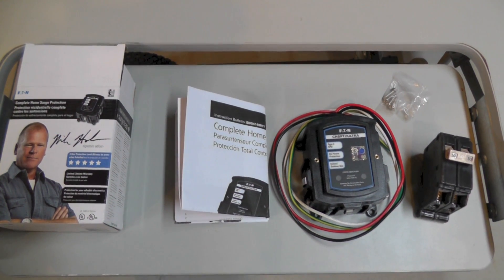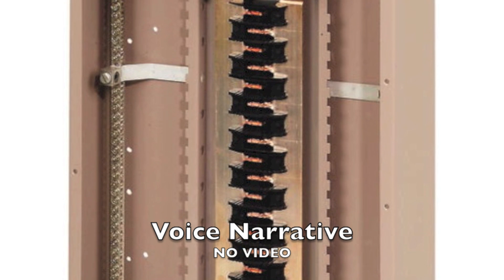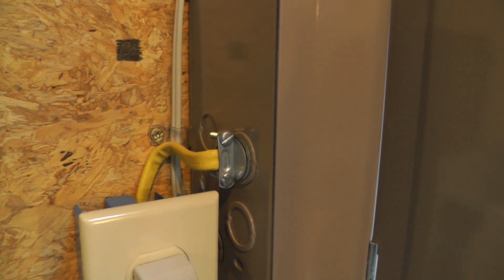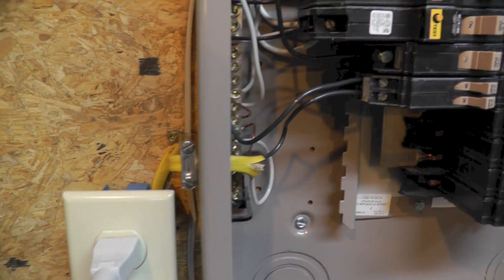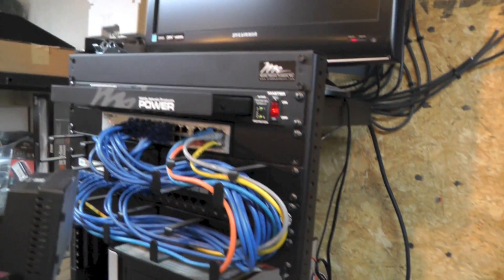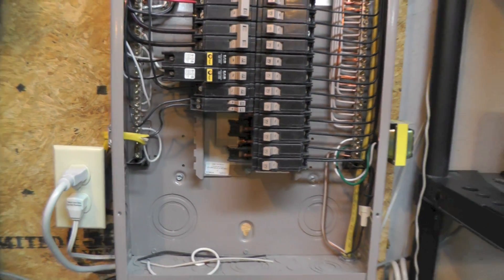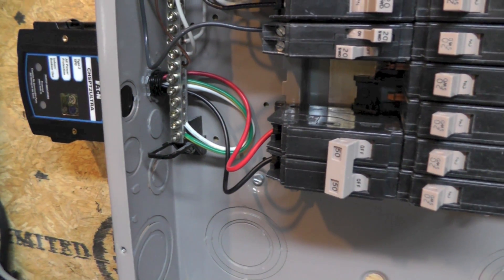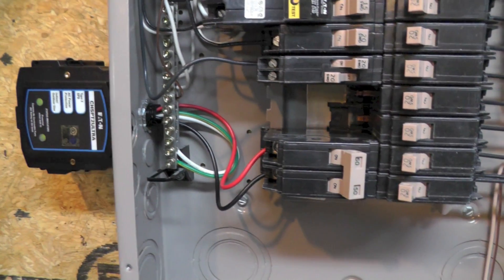Whole House Surge Protection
Not directly train-related, but you guys are tinkerers so this may appeal to some of you.  I installed a Eaton/Cutler-Hammer CHSPT2ULTRA Whole House Surge Suppressor on my electrical panel to get prepared for the summer storm season.